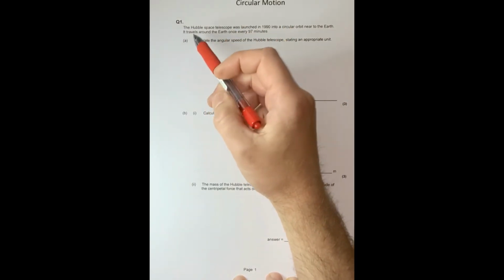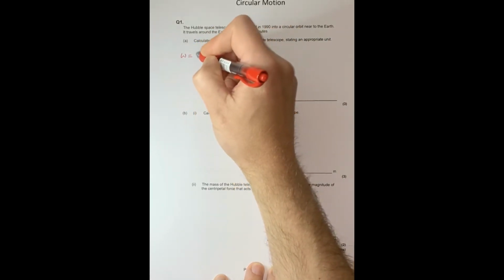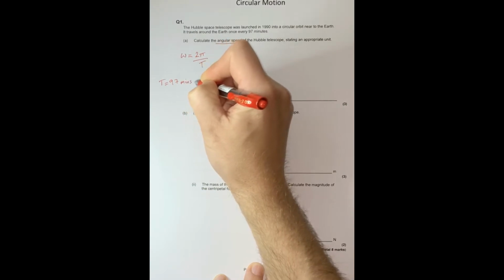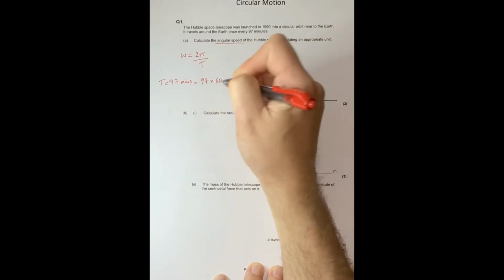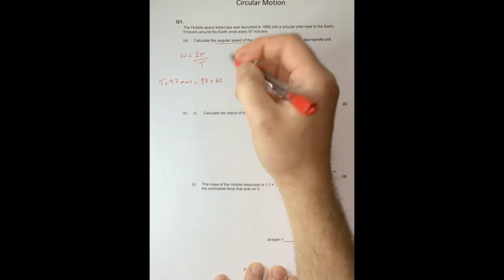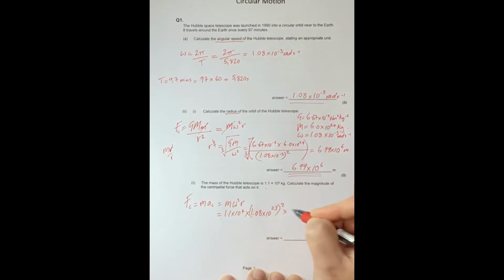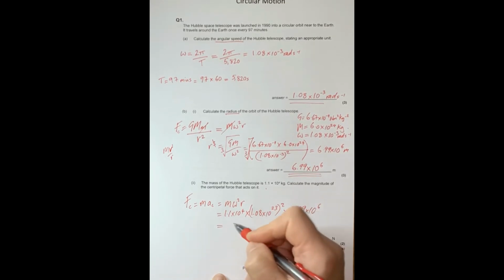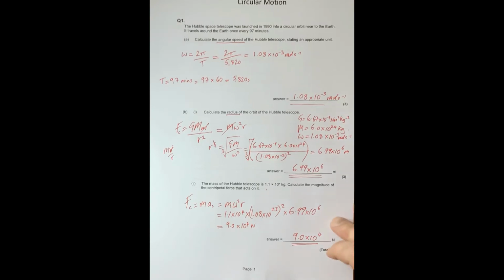Circular Motion - Exam-style Questions Part 1